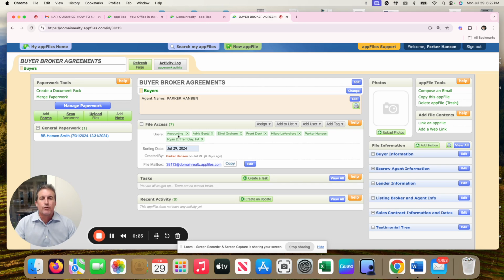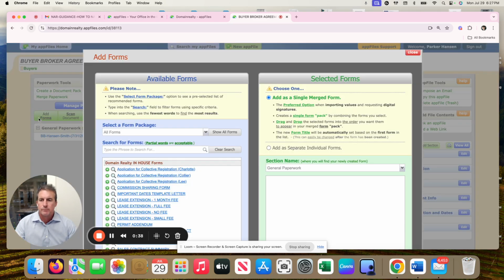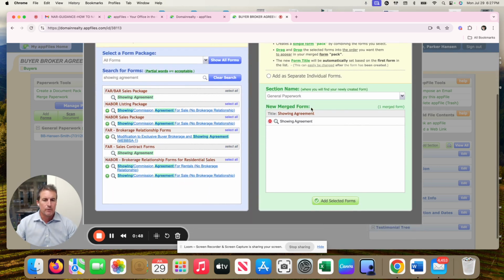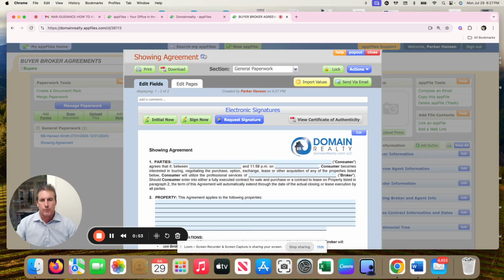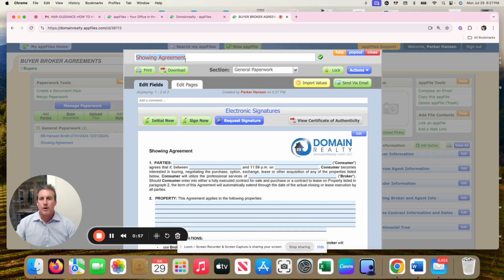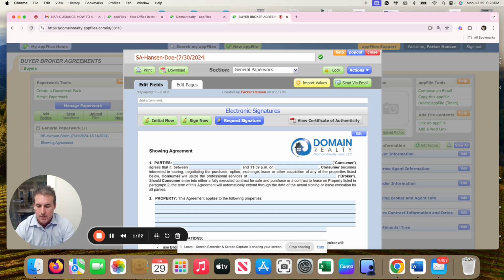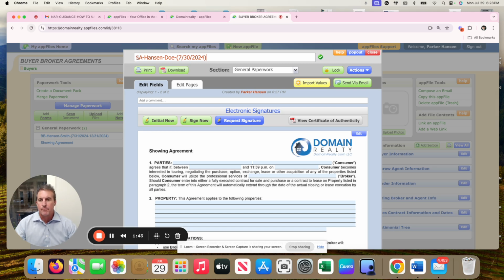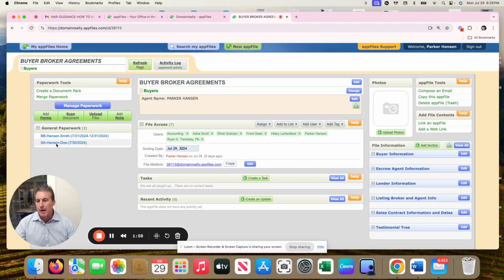Showing Agreements-How to upload and name